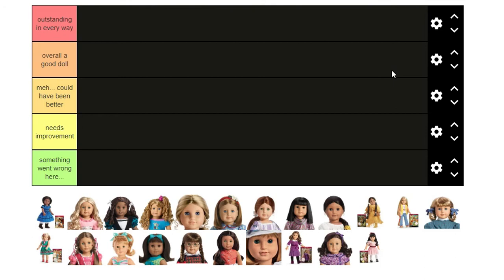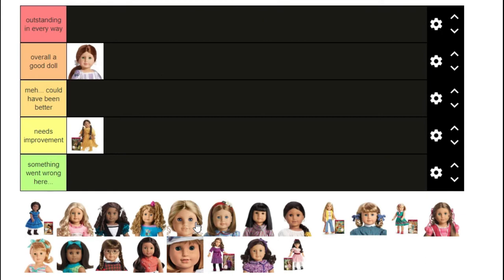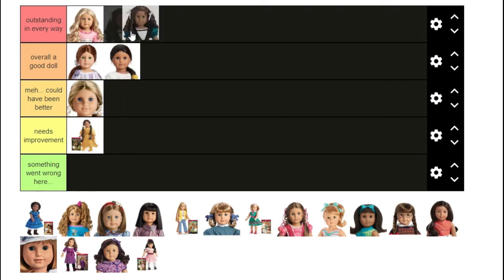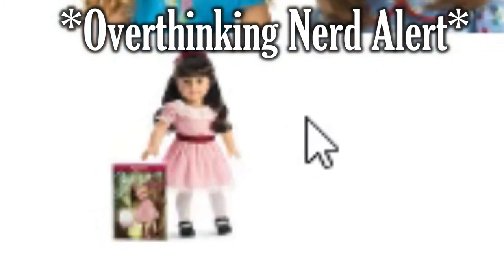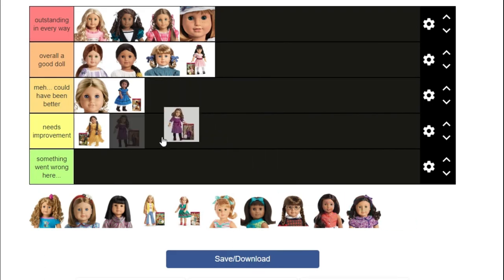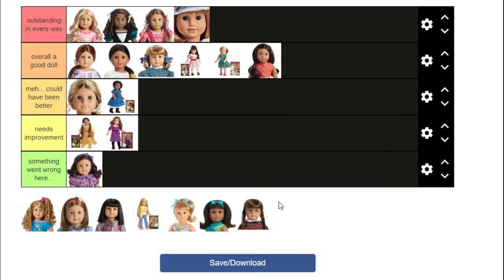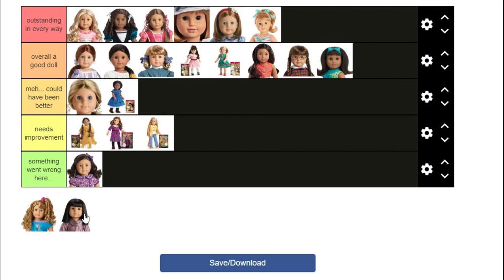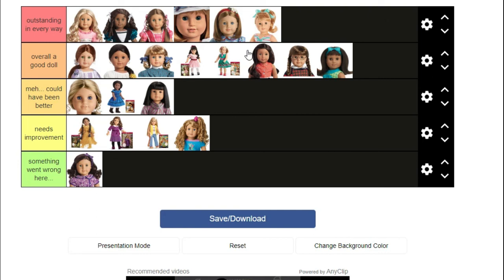Ranking American Girl Historicals Dolls - AG's Best and Worst Dolls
Hello everyone and Welcome to my American Girl Doll Channel!

Today I am ranking all American Girl's Historical Characters. Let me know which ones you like in the comment section below.

Shout out to BigAGFanEVER for creating this list!